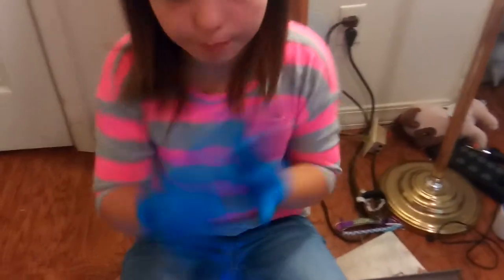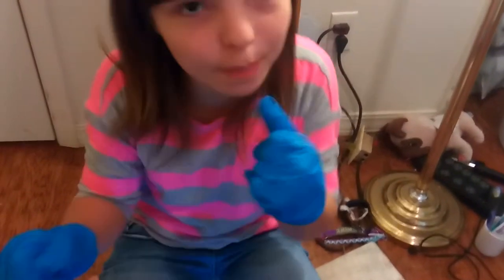Elementary school makeup vs middle school makeup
Hope you enjoy we did blopers then the real stuff lol